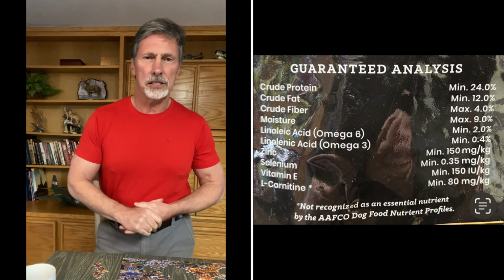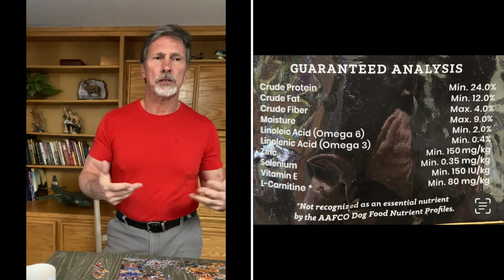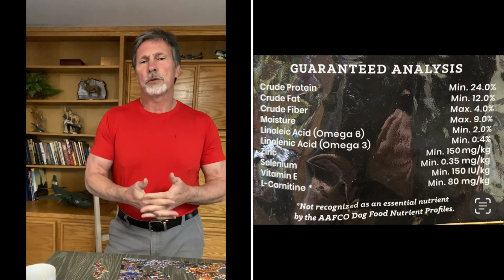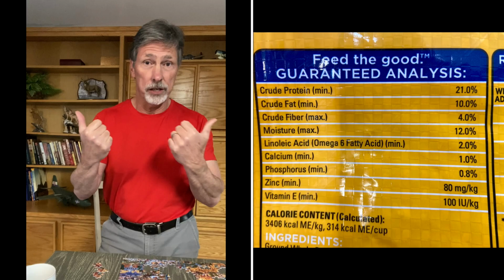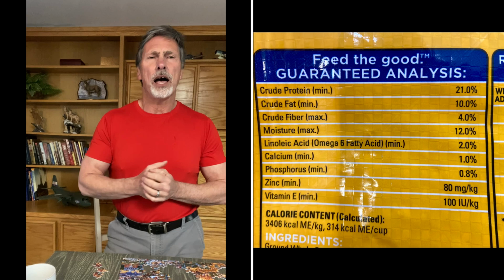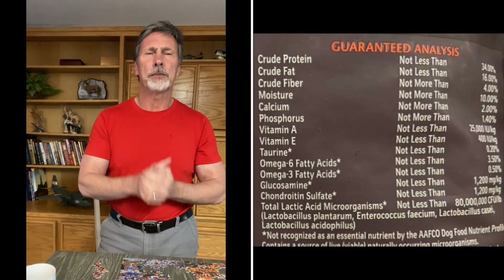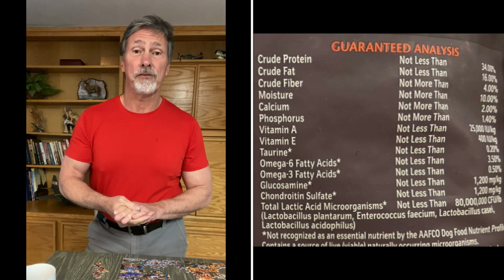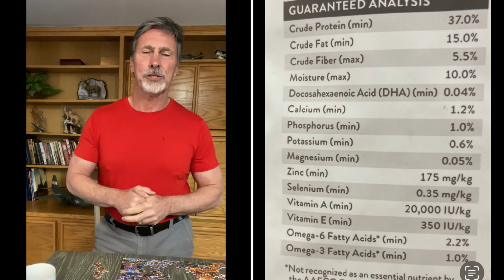What the Guaranteed Analysis Doesn't Tell You. What's On the Bag Part 1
Everyone looks at the Guaranteed Analysis on the bag.
but what does it tell you? And what does it NOT tell you?
Part 1 starts explaining how to understand what is ON the bag.